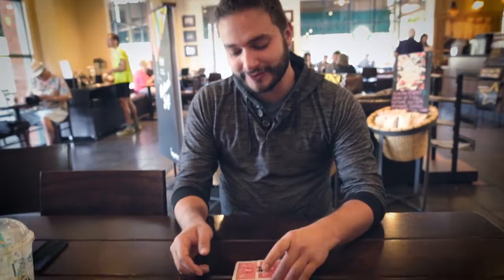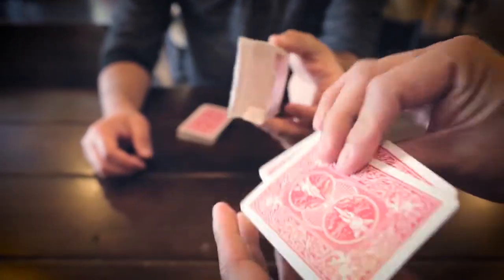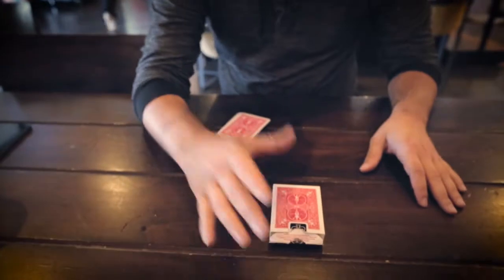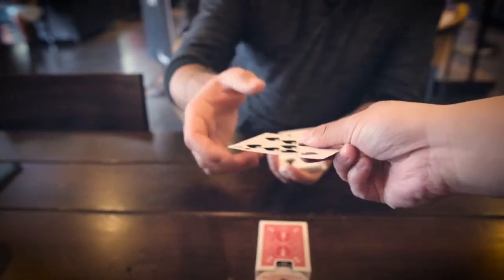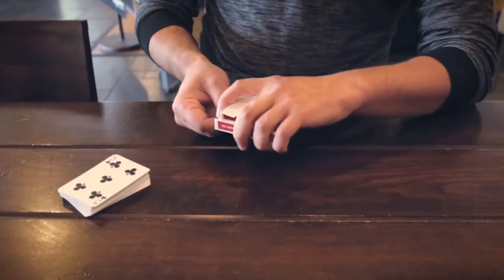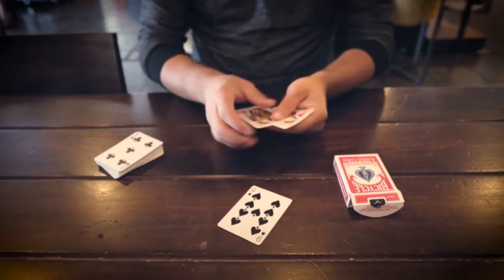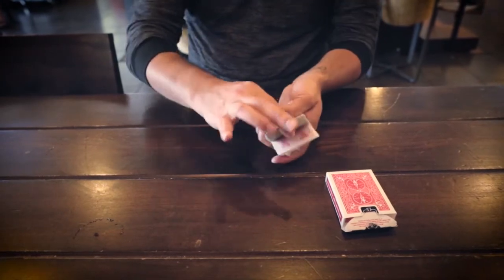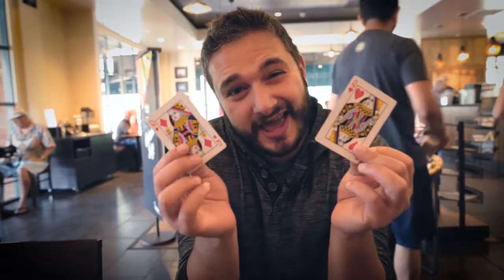Recollector by Miguel Angel Gea :: Magic Soul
The card to box trick is a staple in card magic and is coveted by magi all over the world. Now Miguel Gea has taken the card to box plot and added a powerful punch to make the final card to box phase clean and visually unexplainable.

Two cards are simply secured in your card box, while the spectator picks their card. Their card is lost in the deck to immediately find it transported into the box, wedged between the original two cards.

To raise the stakes, the trick happens again, and this time the magician never comes anywhere near the box!

ReCollector raises the bar with every phase of the routine and everything can be examined by your spectators!